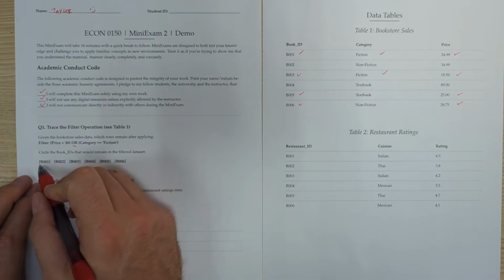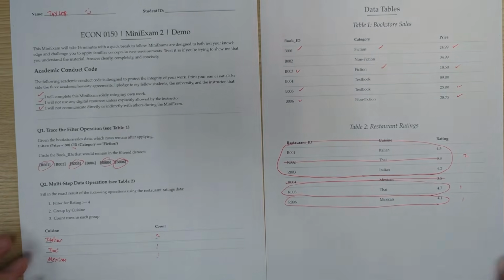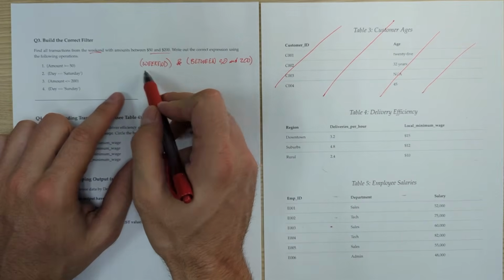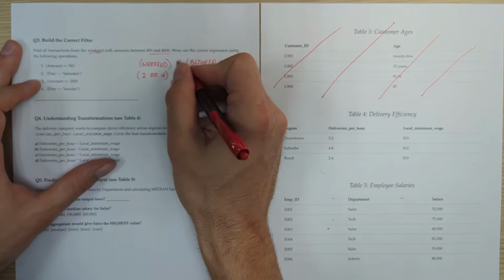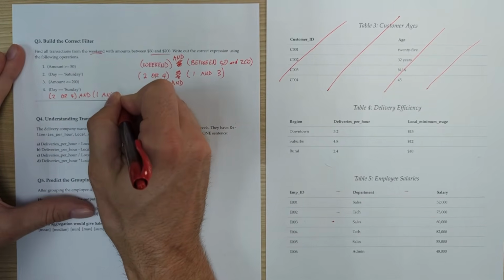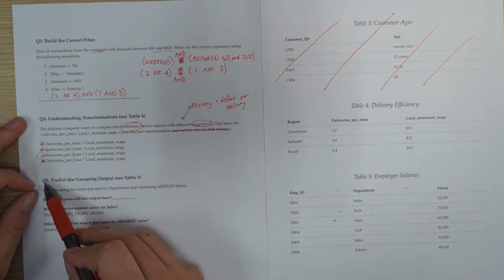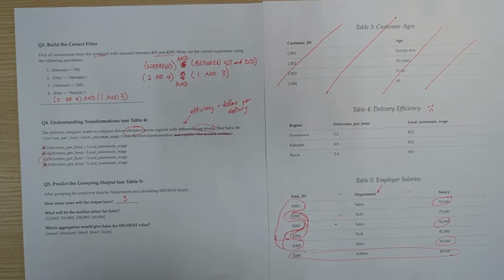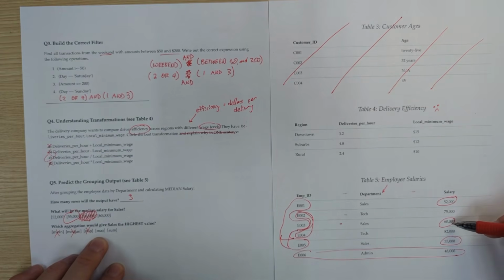MiniExam 2 Demo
This video walks through MiniExam 2 Demo, similar to what you can expect on MiniExam 2.